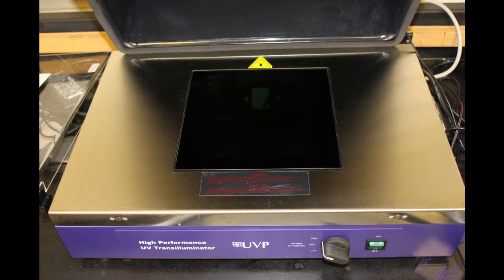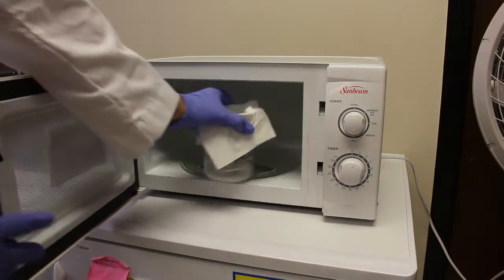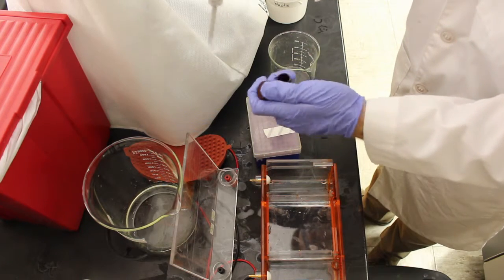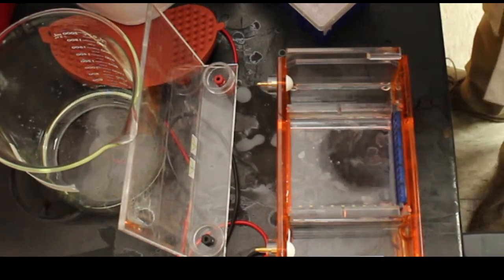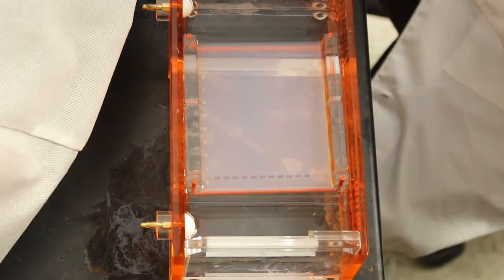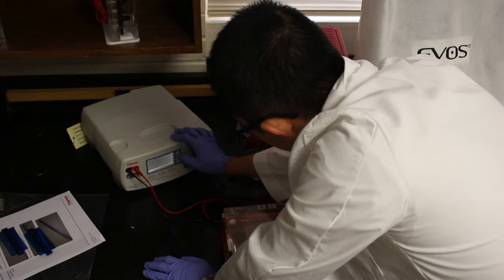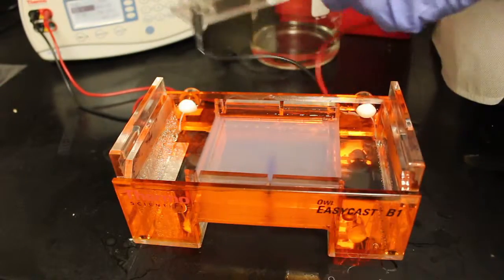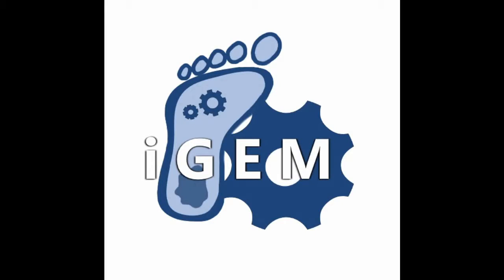Gel Electrophoresis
Here, we'll be walking through the processes required to run and image a 1X agarose gel.

Source Information:

Berg JM, Tymoczko JL, Stryer L. Biochemistry. 5th edition. New York: W H Freeman; 2002. Section 4.1, The Purification of Proteins Is an Essential First Step in Understanding Their Function.

Kryndushkin DS, Alexandrov IM, Ter-Avanesyan MD, Kushnirov VV (2003). "Yeast [PSI+] prion aggregates are formed by small Sup35 polymers fragmented by Hsp104". Journal of Biological Chemistry 278 (49): 49636–43.

Liljeruhm, J., Gullberg, E., & Forestor, A. (n.d.). Synthetic biology: A lab manual. WSPC; 1 Spi Lab edition.

Sambrook J, Russel DW (2001). Molecular Cloning: A Laboratory Manual 3rd Ed. Cold Spring Harbor Laboratory Press. Cold Spring Harbor, NY.